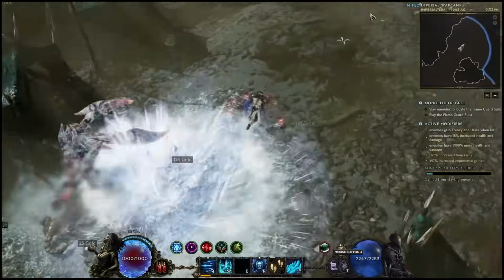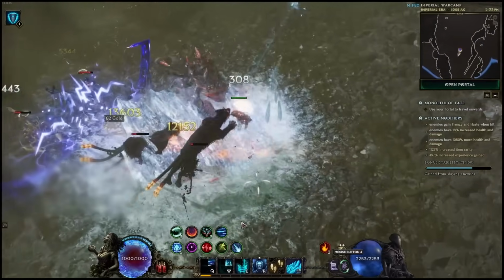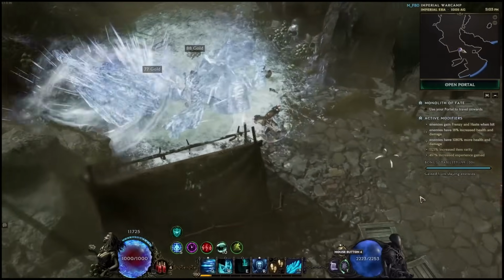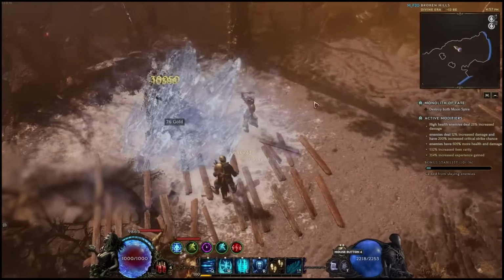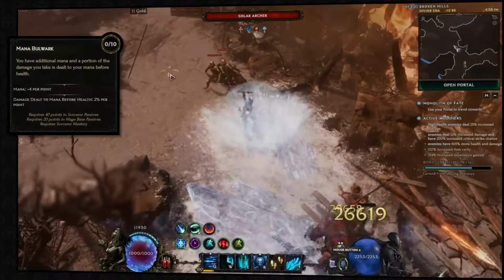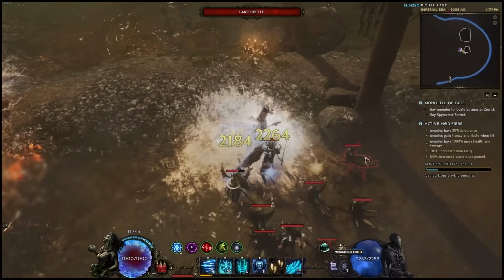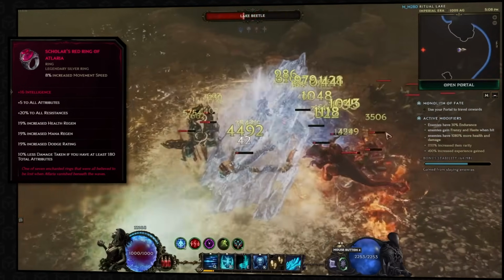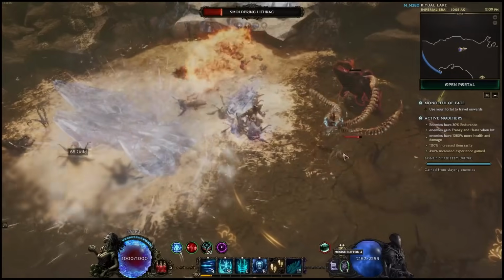Last Epoch 1.1 - Glacier Sorcerer - Maxroll Build Guide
In this video Lizard_IRL explains his Glacier Sorcerer for Last Epoch Cycle 1 Patch 1.1 and breaks down to set up your potential favorite Build for the upcoming Cycle in Last Epoch. With this Build you can dominate the Monolith of Fate!

SOCIALS
🎥 Lizard_IRL:

CHAPTERS

0:00 - Introduction
0:48 - Skills
02:50 - Passives
03:36 - Gear
05:41 - Gameplay